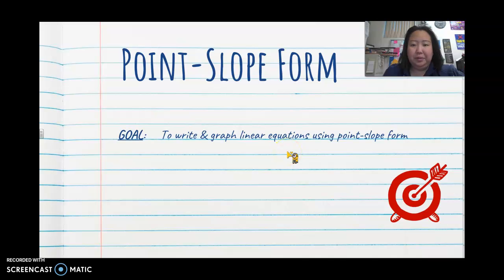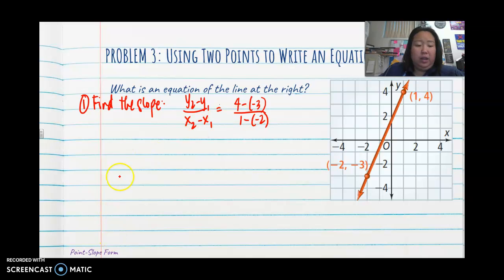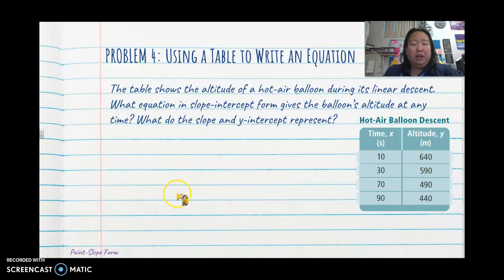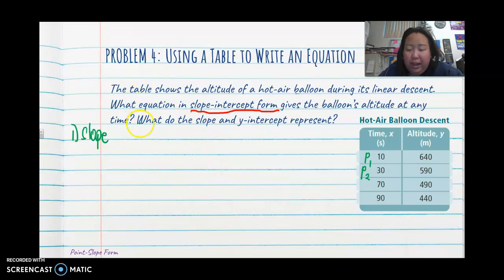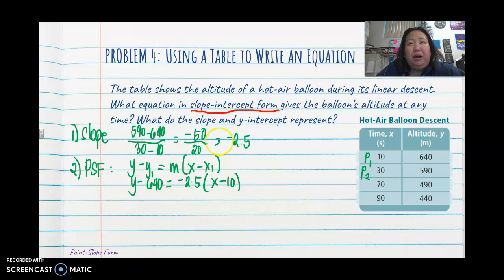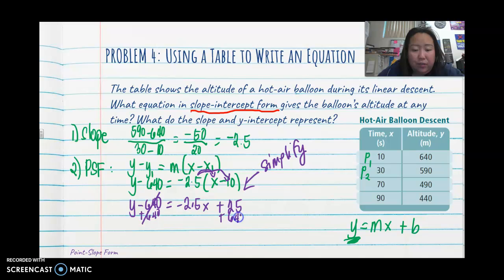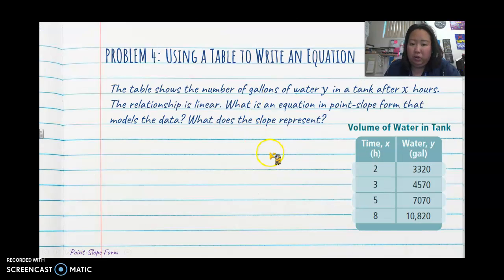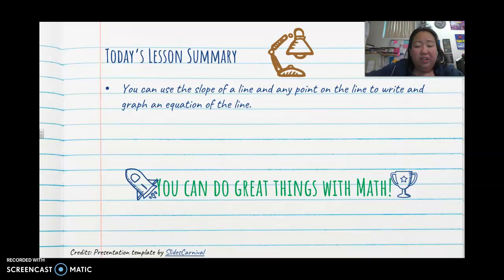5.4b Point-Slope Form